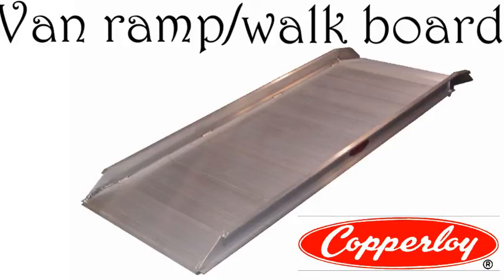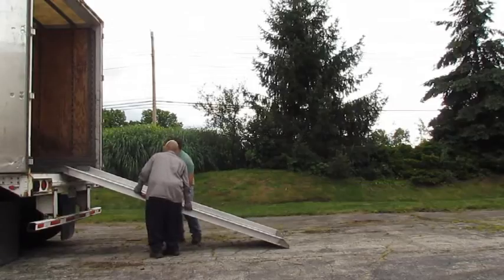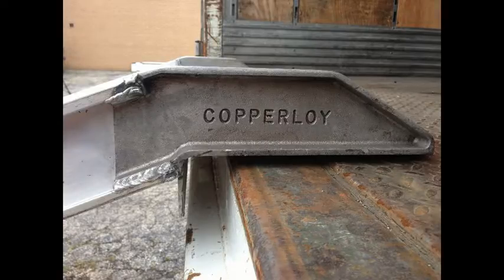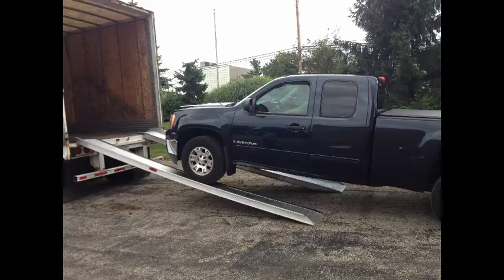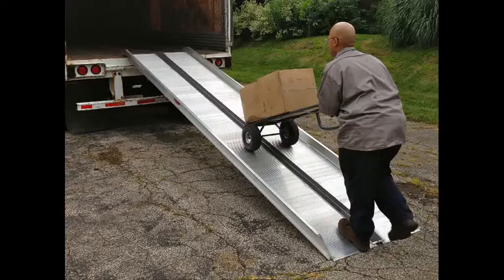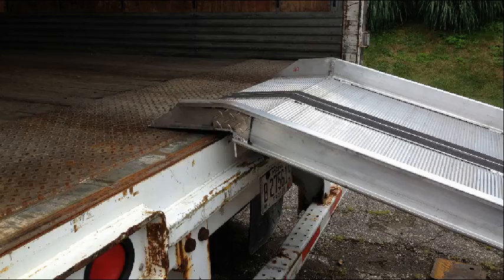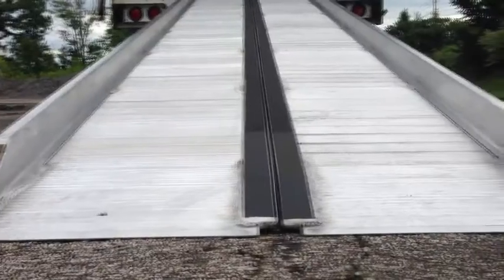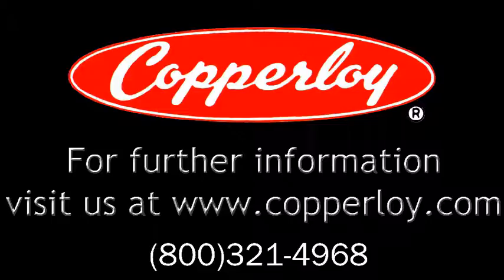Aluminum Ramps: Van Ramps & Stage Ramps by Copperloy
Copperloy’s aluminum van ramps, stage ramps and walkboards are constructed with high-strength aluminum and feature fine-tuned, welded construction resulting in increased durability. These loading ramps are ideal for the moving, concert or theater industries.

CONNECT with Copperloy!

[Video Transcript]

Copperloy has been manufacturing aluminum van ramps and walk boards for over 50 years. All models are designed with high-strength aluminum and fine-tuned, welded construction for long-lasting results.

Our ramps are manufactured for both regular and heavy-duty applications with capacities ranging from 900 to 4,000 pounds, with widths ranging from 26 to 44 inches. All of our aluminum ramps feature shark-tooth decking, which provides a non-slip deck surface for maximum safety.

Our split ramps can be spaced for auto loading or locked together for manual loading, which provides a safe and convenient way for handling heavy loads. Our split ramps are available in 3,000- and 7,500-pound capacities per pair with overall locked widths up to 84 inches.

Copperloy aluminum ramps are ideal for the moving, concert or theater industries.